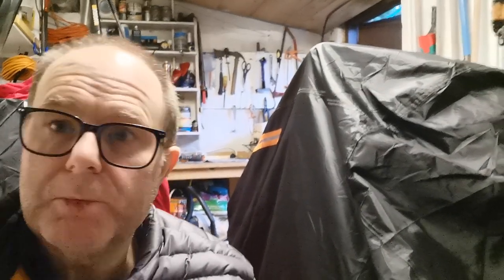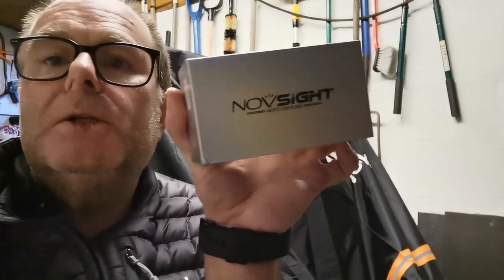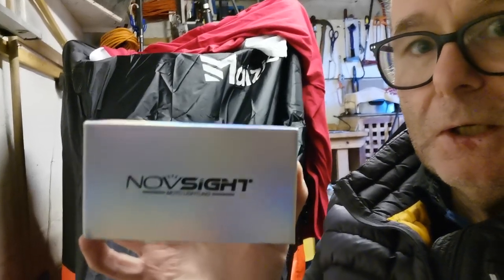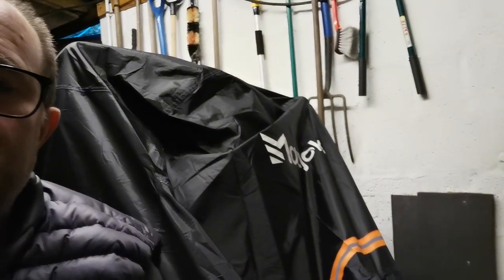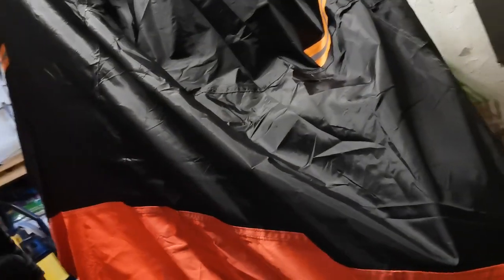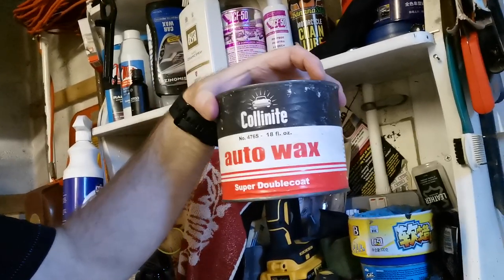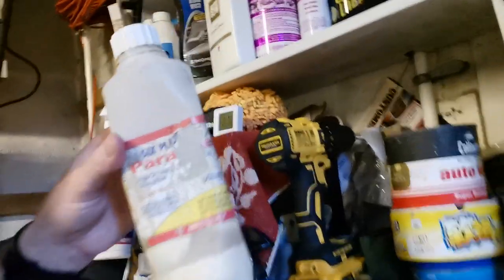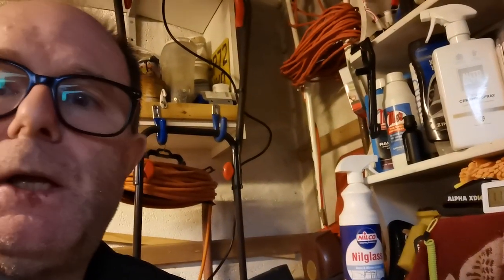Meteor 350 non fit Led bulb and yap